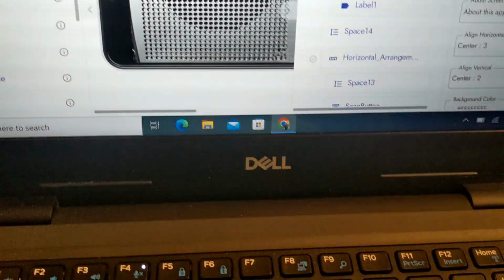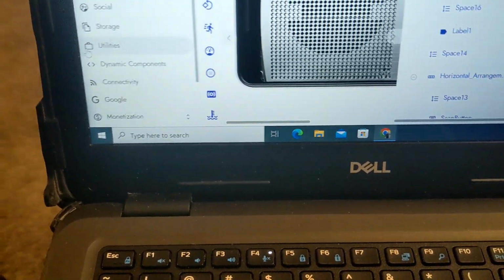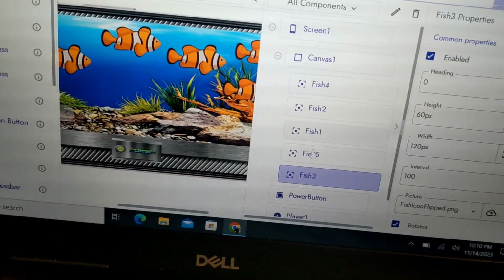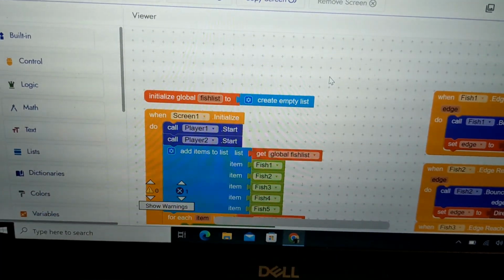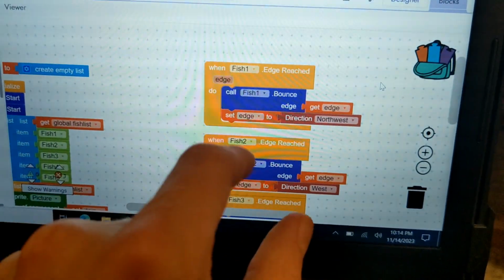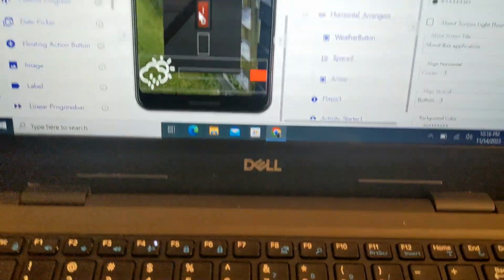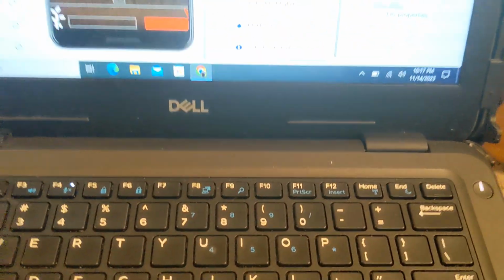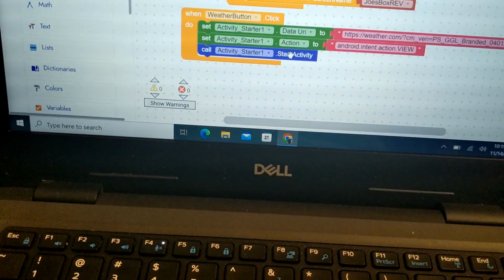Behind the Code of KC Applications - Kodular Software Basics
Showing behind the scenes of KC Applications and showing exactly how my applications work by code. 😉